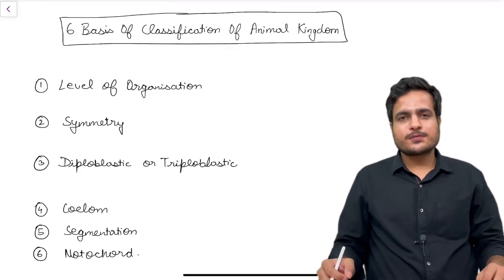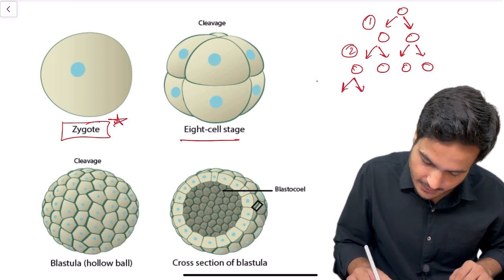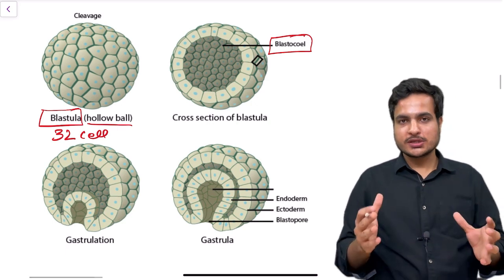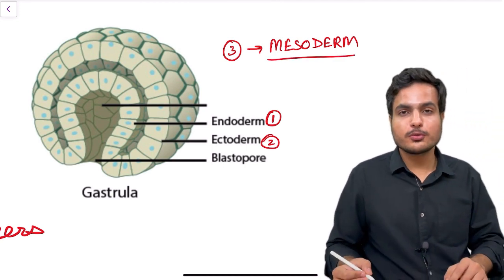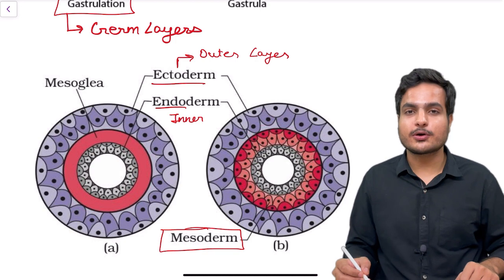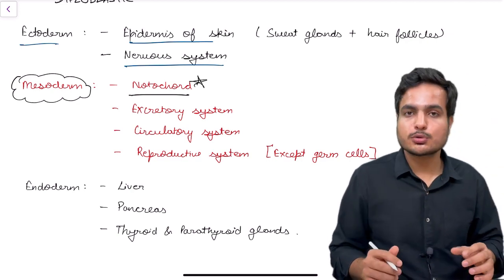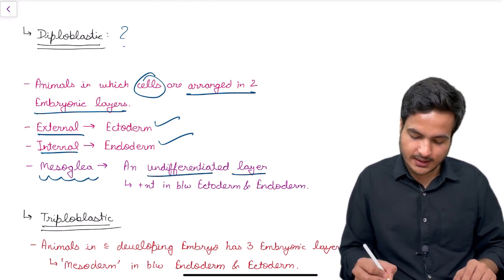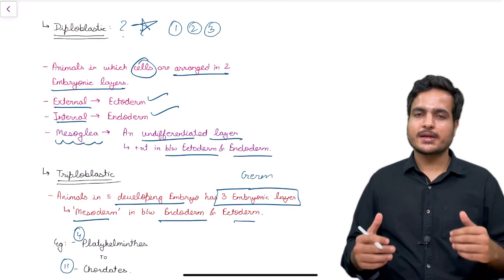Difference Between Diploblastic & Triploblastic Animals | Class-11 Biology NCERT Discussion Video